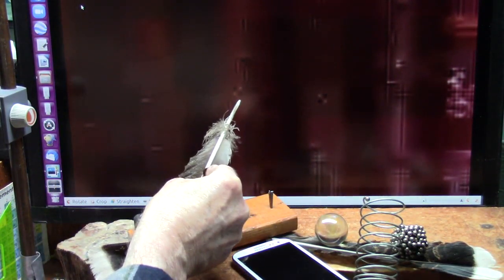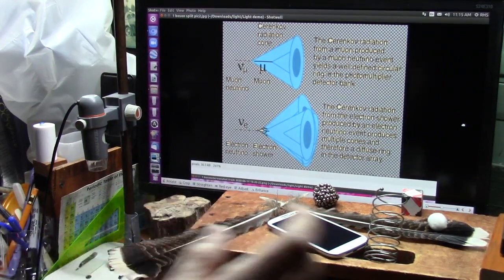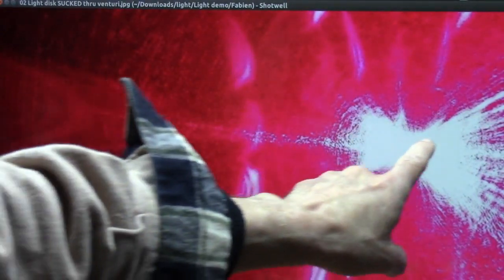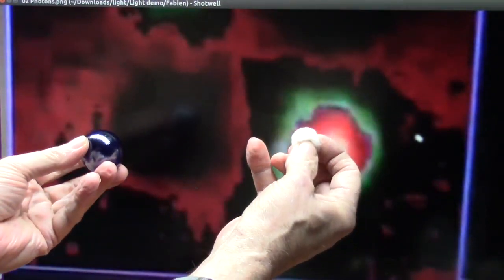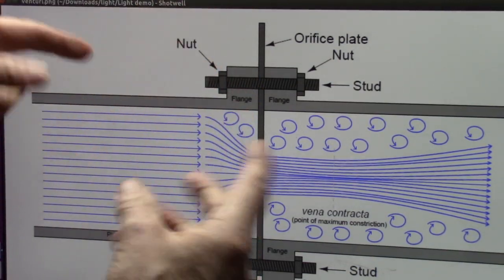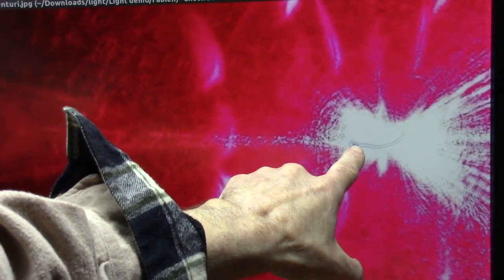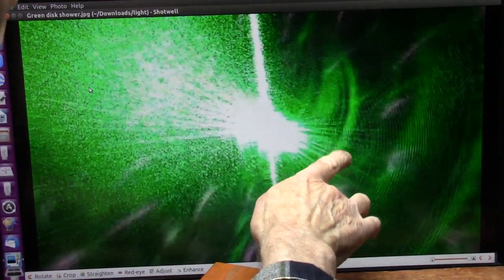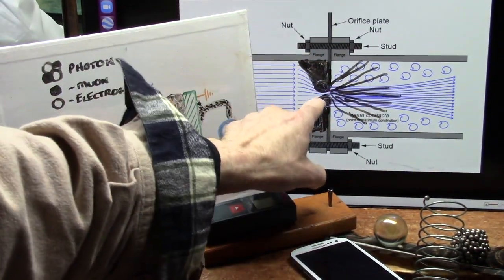Simple Orifice design creates Muons and Electron Showers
We used light photons in a venturi to create the elusive muons and I will show you how to do it. I will disclose the venturi tuning design for FREE ENERGY. you might be the next Ene3rgy Tycon.